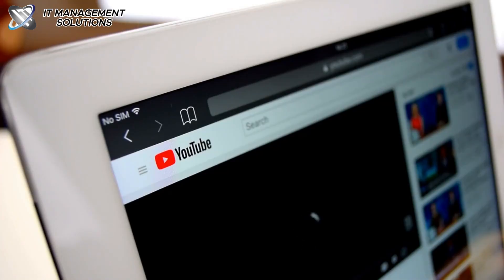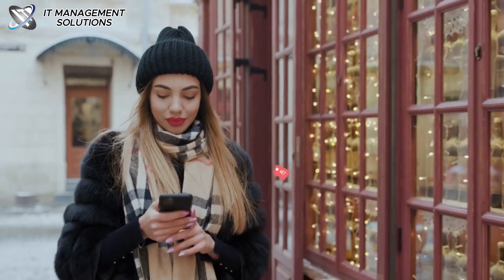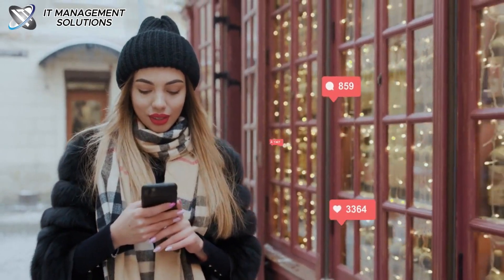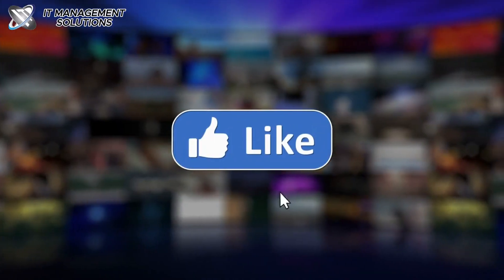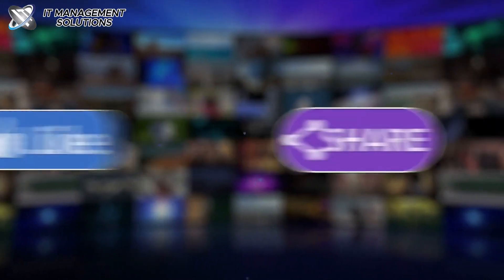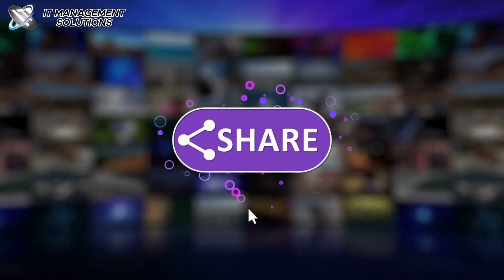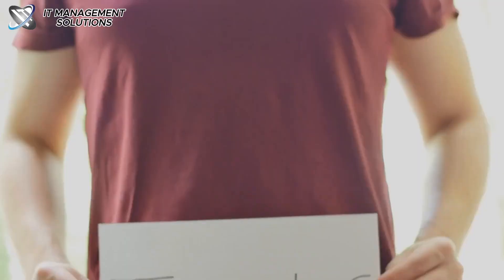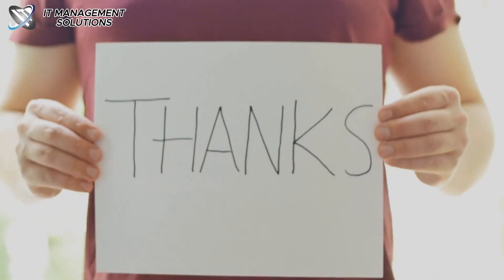The #1 thing you can do to prevent ransomware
Did you know that the #1 threat to ALL organizations is internal employees?
The people you trust to run your organization are the very same ones putting it at risk: downloading software they shouldn’t, falling for phishing scams, clicking on bad links, using weak passwords and opening infected files.
That doesn’t make them bad people – just unsuspecting. That’s why it’s critical to provide employees active, ongoing training regarding cyber security. These tips are a good start but are not enough.
We recommend a formal training program for employees that actually simulates phishing attacks and other breaches so they can experience firsthand how easy it is to make a mistake and keep them hyperaware of security problems.
If you want to know of some easy, inexpensive ways to get your employees trained, hit “Reply” and we can advise you on what training is available. You’ll be glad you did.
Have questions about cyber security or some other IT-related issues?
and book your discovery call today